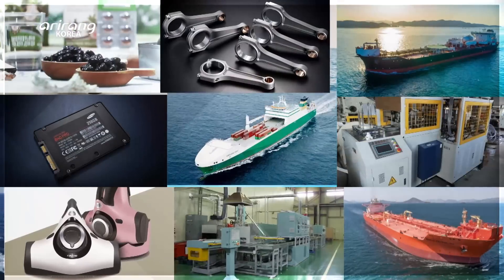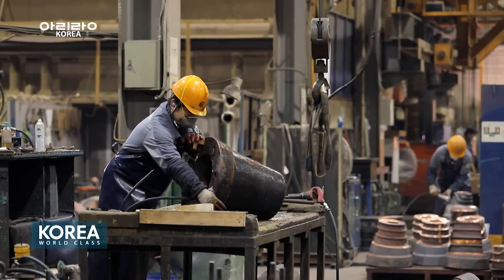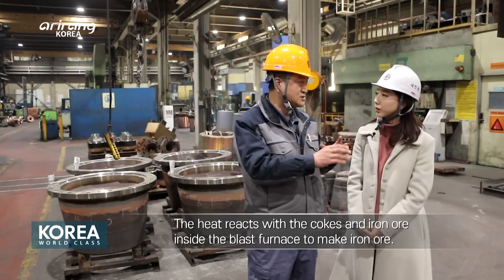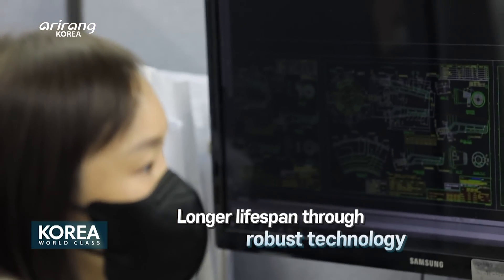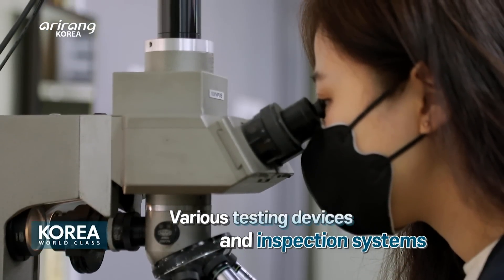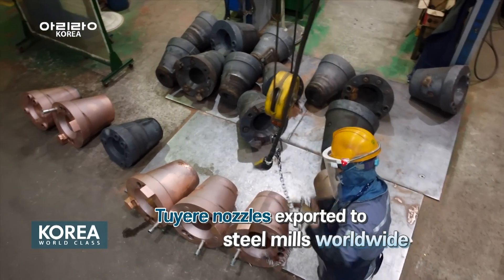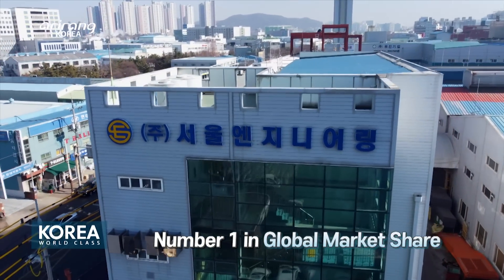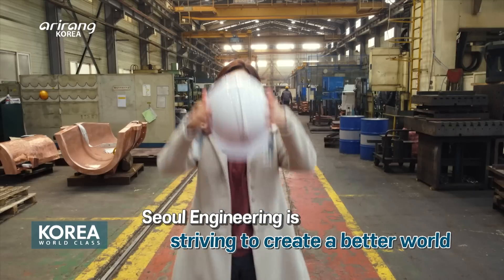[Korea World Class] Seoul Engineering, Tuyere (서울엔지니어링, 풍구)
We introduce to you tuyere, World Class Korean Products of Seoul Engineering, that boast outstanding quality and longer lifespan compared to that of rivals. This has been made possible by outstanding technology through ceaseless investment in R&D.

끊임없는 R&D 투자를 통한 기술력으로 타사 대비 월등한 수명과 뛰어난 제품 퀄리티를 자랑하는 서울엔지니어링의 세계일류상품, 풍구를 소개한다.

MC: 전성초